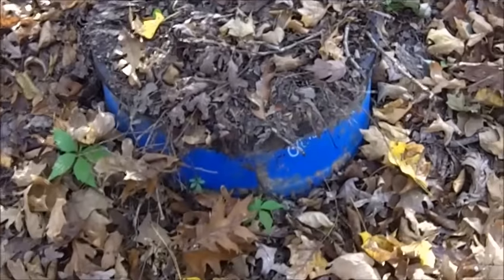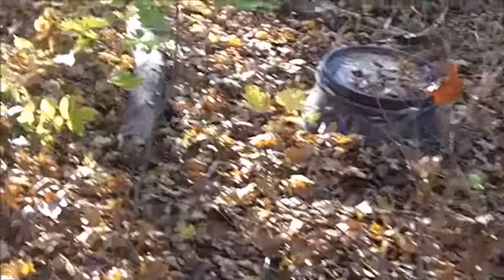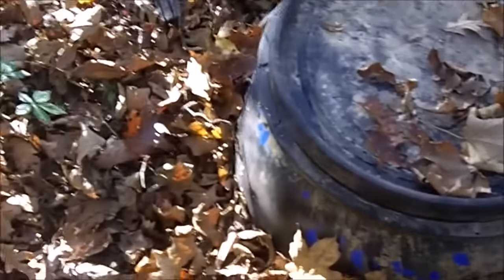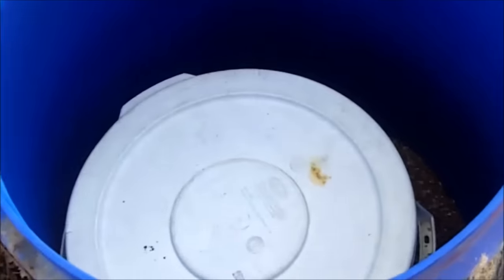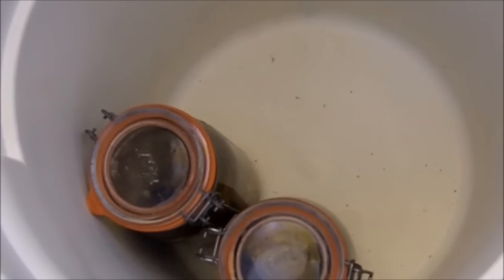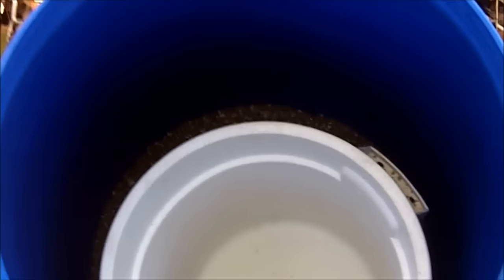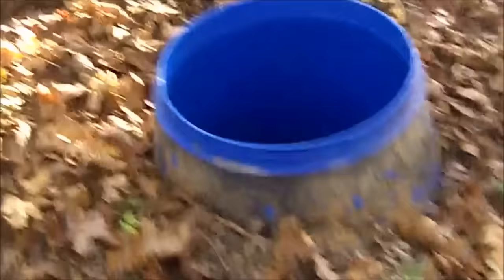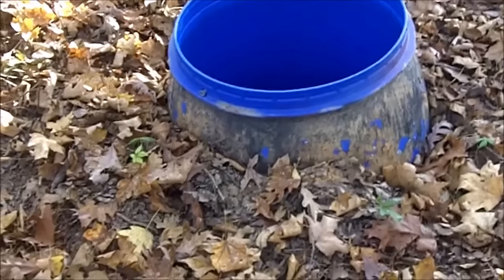Root Cellaring Where There is NO Cellar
Survival Doc, who does not have a basement or cellar at his bug out retreat, shows his solution to root cellaring where there is no cellar or basement.